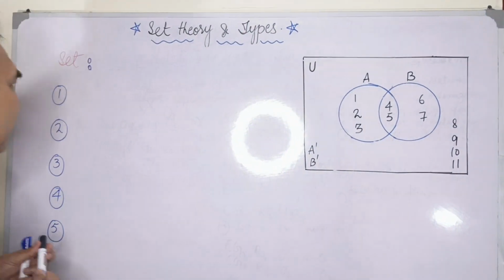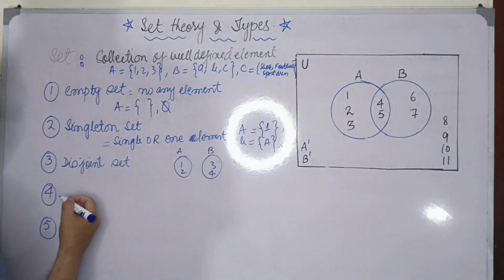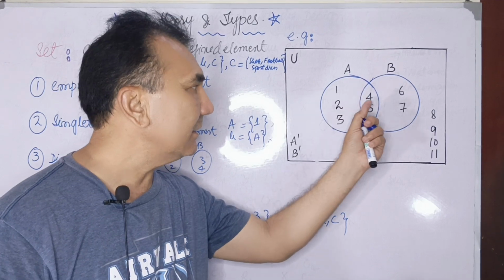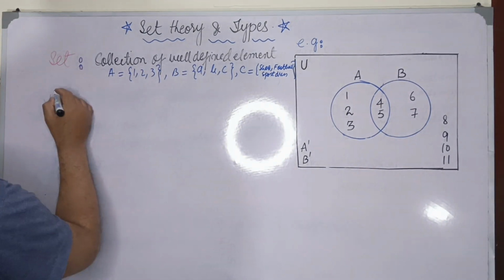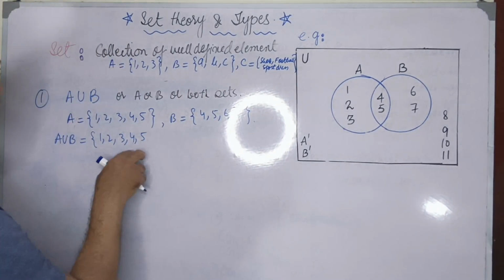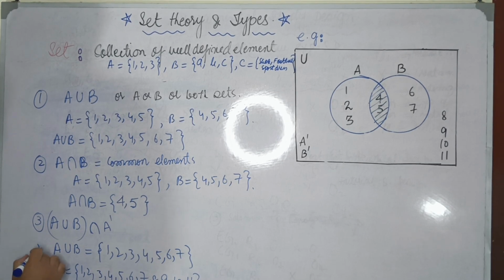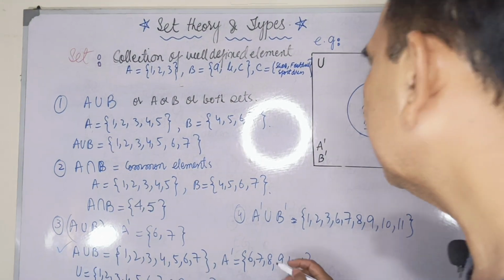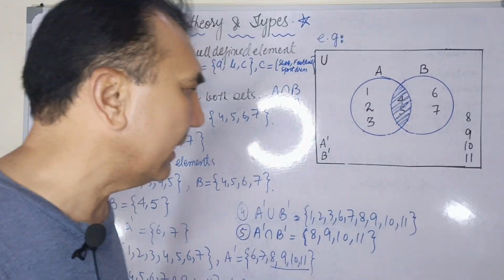Master Set Theory, Types of Sets, A∪B, A∩B, Universal Set, A′ and B′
Unlock the fundamentals of Set Theory in this comprehensive video, where we explain key concepts including Set Definition, Empty Set, Singleton Set, Finite and Infinite Sets, Subsets, Disjoint Sets, and the Universal Set. Learn essential operations like Union (A ∪ B), Intersection (A ∩ B), A Complement, and B Complement using simple examples and Venn diagrams. This is your one-stop solution for mastering the types of sets in mathematics, ideal for school, college, or exam prep. Understand the logic and language of sets to strengthen your problem-solving skills in mathematics, statistics, and computer science. Whether you’re a beginner or need a refresher, this video will simplify your set theory.